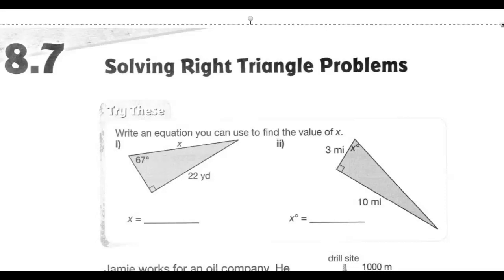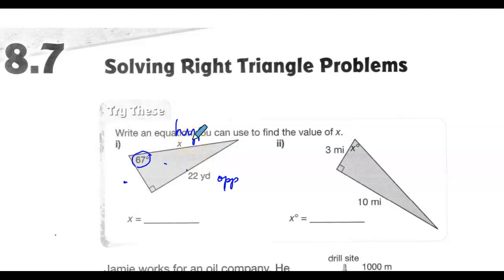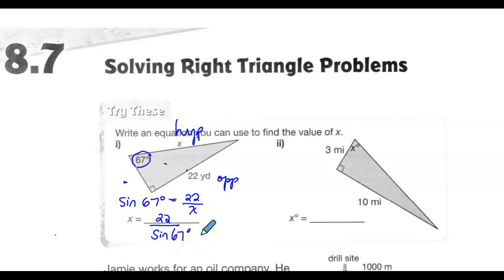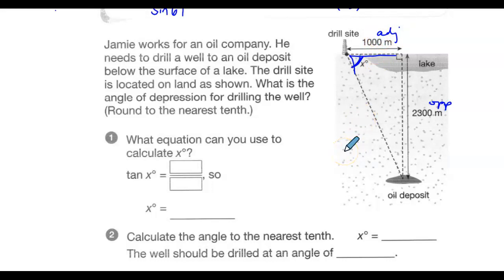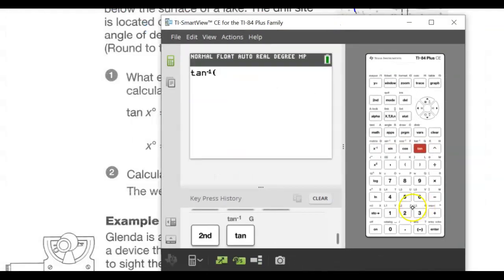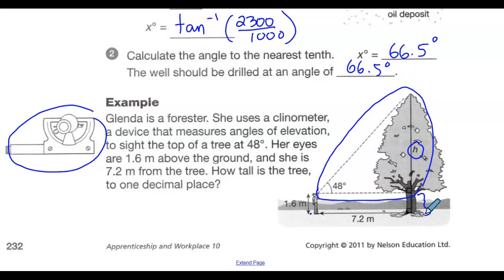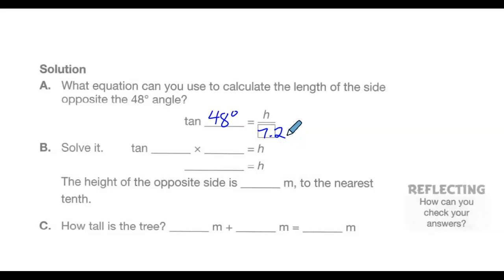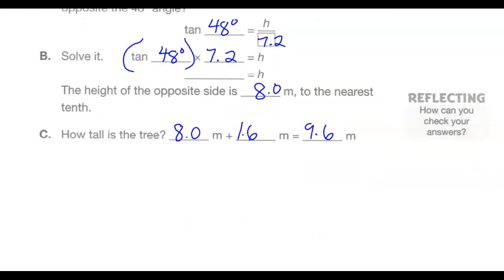Ch. 8.7 Solving Triangle Problems